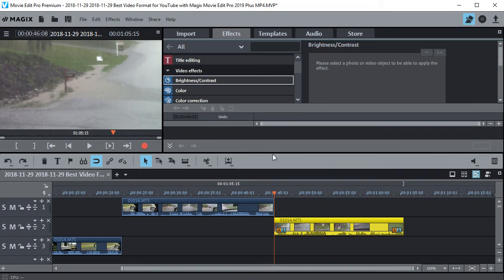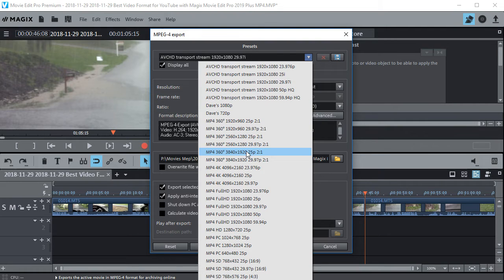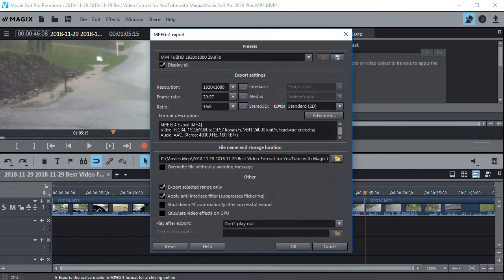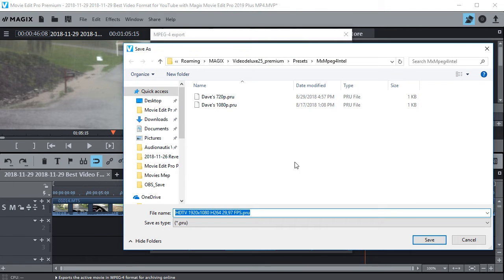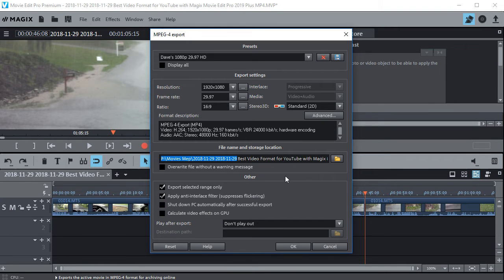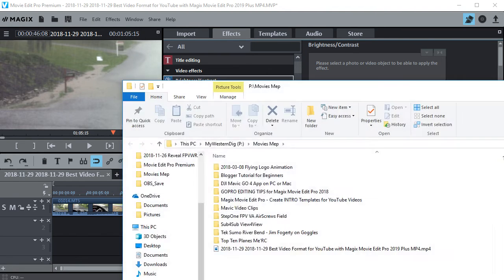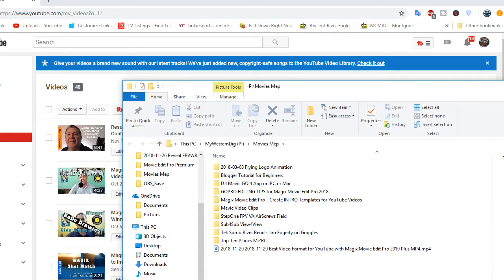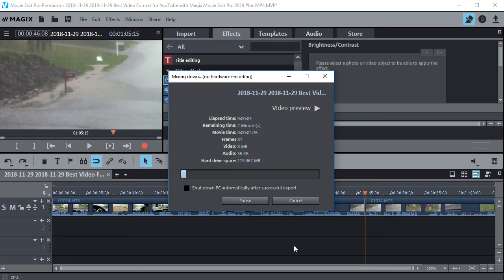Best Video Format for YouTube with Magix Movie Edit Pro 2019 Plus, MP4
Best Video Format for YouTube with Magix Movie Edit Pro 2019 Plus MP4 In this video I show you how to set the Mp4 format for export to YouTube. YouTube seems to like the Mp4 format above some of the others.

This is a tutorial where I explain how export video from Magix Movie Edit Pro 2019 with the best format or file type for uploading to YouTube.  There are many formats supported by Youtube but I have found that MP4 works very well with my HD camcorder.
In this video I now configure the Average Bit Rate to 24000 and the Maximum Bit Rate to 30000 to for a better looking video that is less compressed. For a smaller file size on longer videos over 10 minutes I sometimes use 19000/24000 .